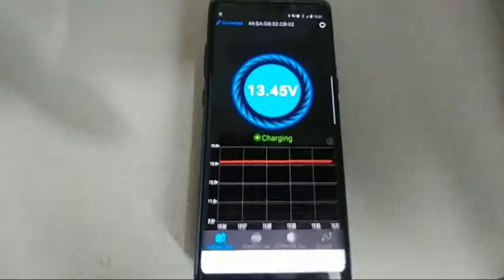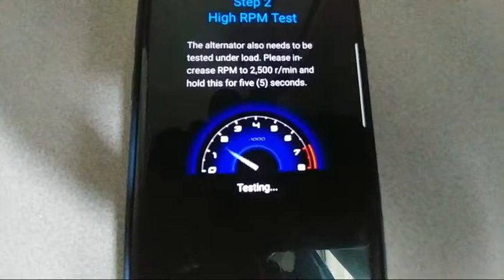QUICKLYNKS BATTERY MONITOR BM2​​ | Bluetooth 4.0 Voltmeter